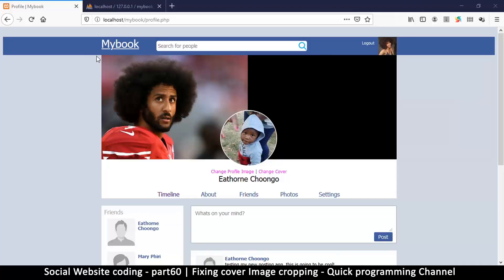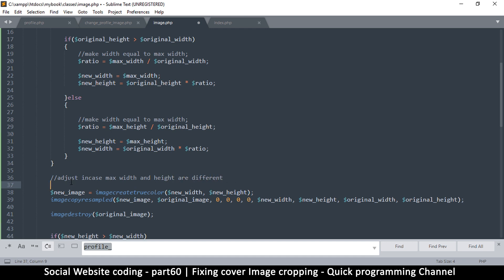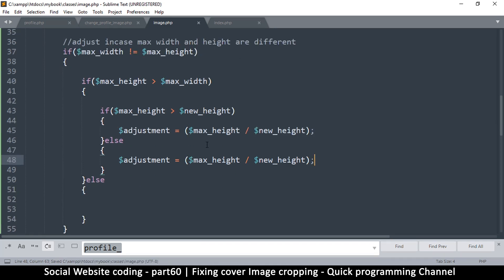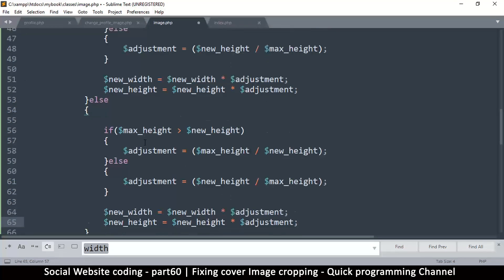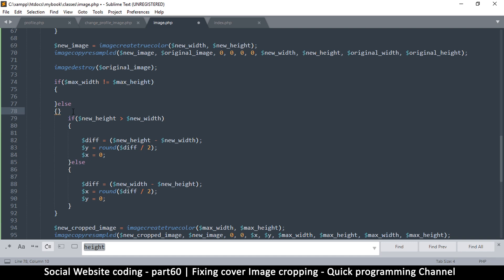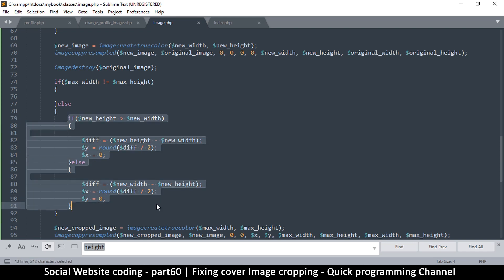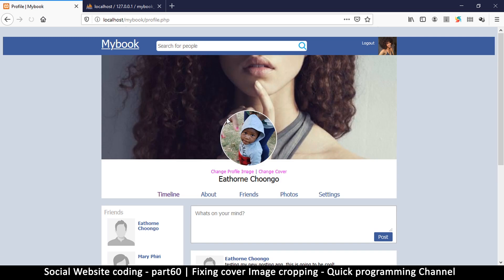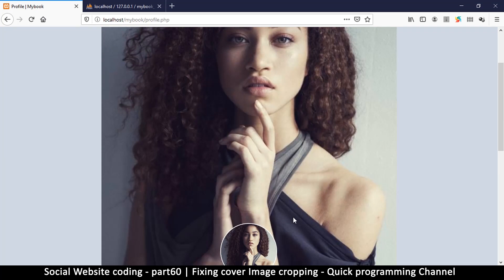Social Website from scratch - Part 60 - Fixing cover Image cropping | OOP PHP with MYSQL Database